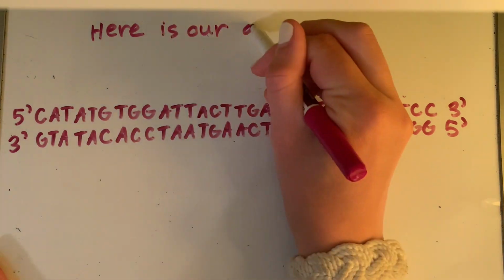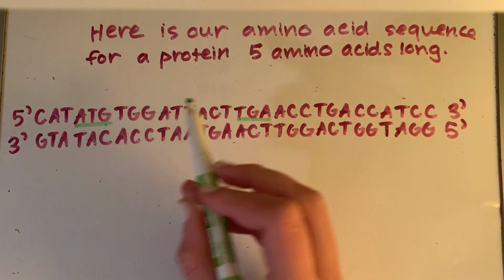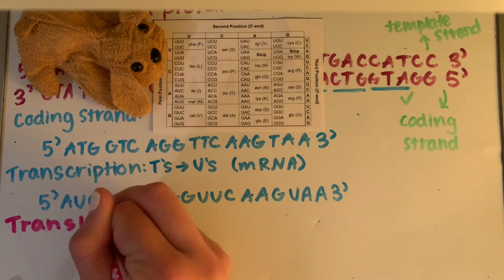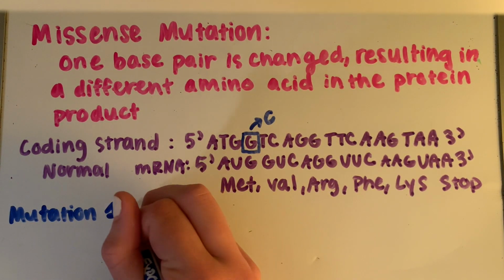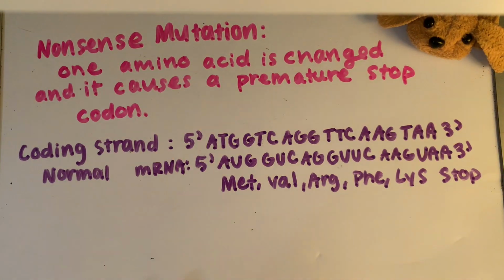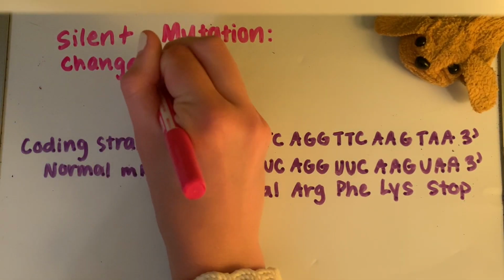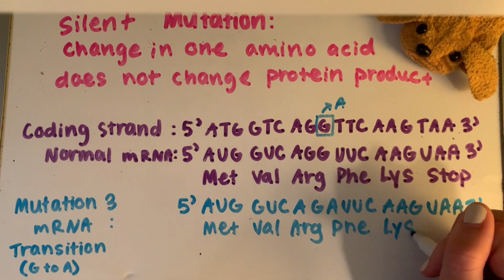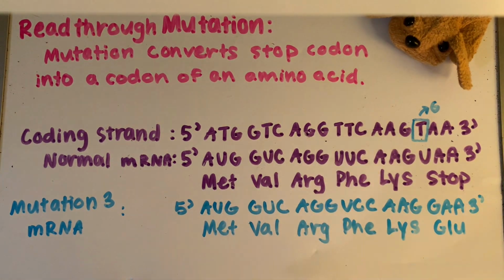Mutations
References

1.Halweg, C. & Whitney, J. (2021). GN311 Module 5 Lecture Slides [PowerPoint Slides].

(Codon chart is also from the above reference, as it was the one provided to us in the slides and HW)

Normal mRNA: AUGGUCAGGUUCAAGUAA
Missense mutation mRNA: AUGCUCAGGUUCAAGUAA
Nonsense mutation mRNA: AUGGUCAGGUUCUAGUAA
Silent mutation mRNA: AUGGUCAGAUUCAAGUAA
Readthrough mutation mRNA: AUGGUCAGGUCCAAGGAA